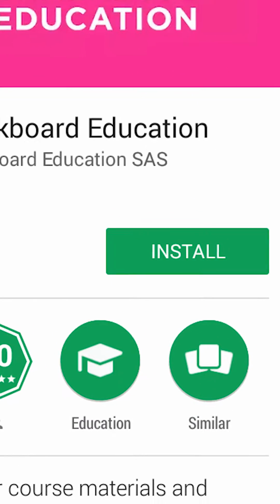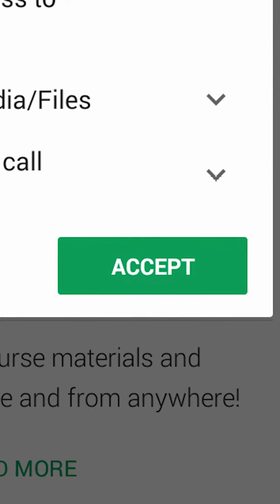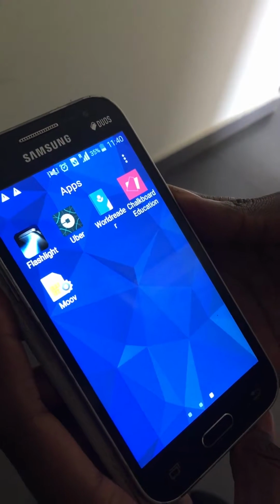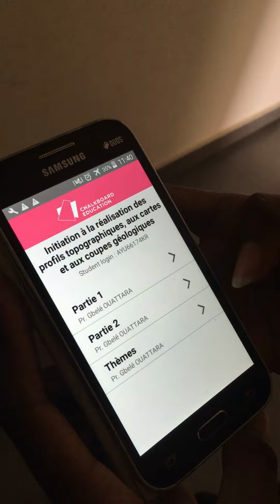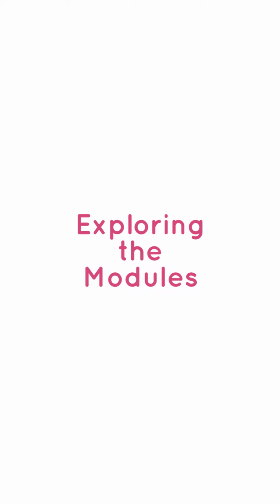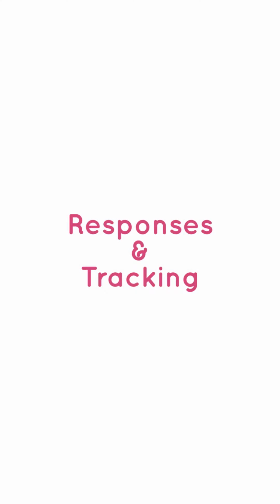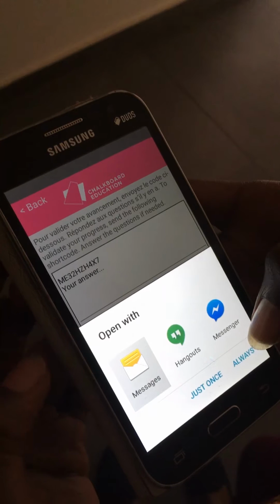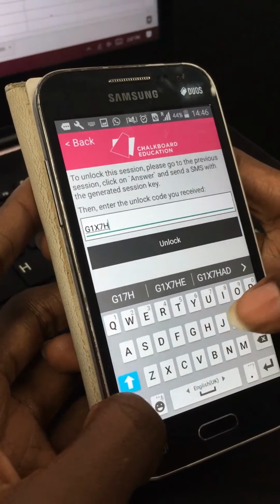Chalkboard Demo_OLD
Archive Demo Chalkboard Education